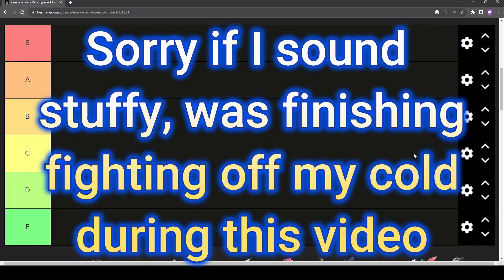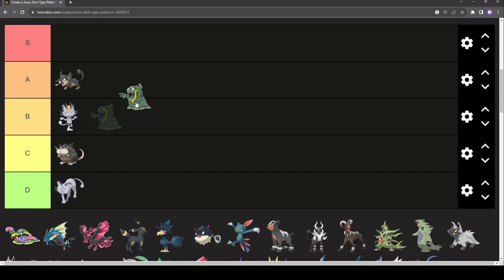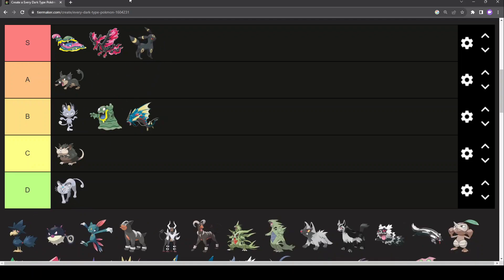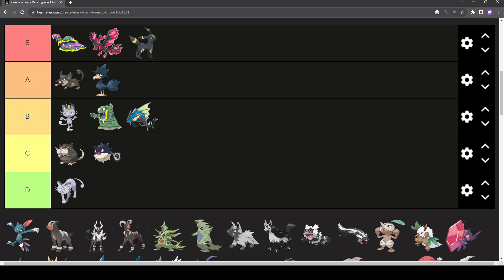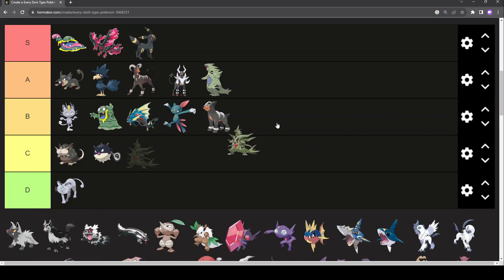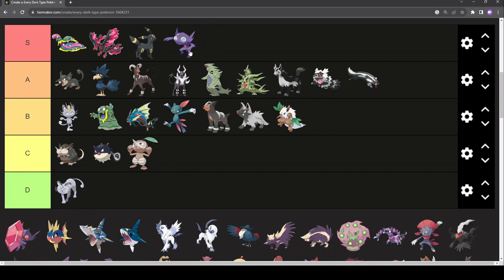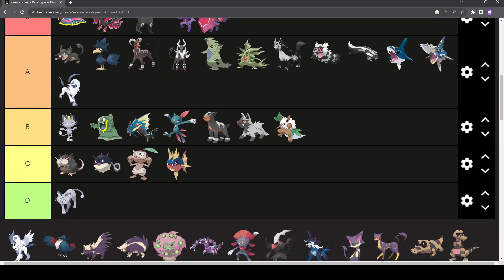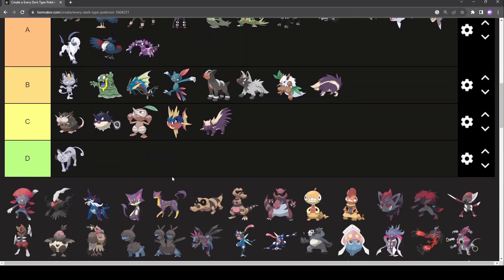I ranked DARK Pokémon (Part 1)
We're back baby!!